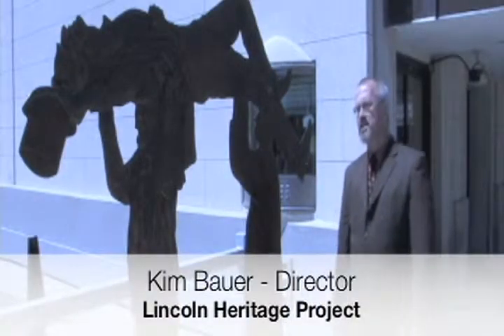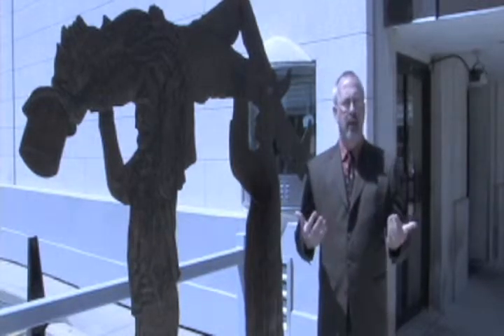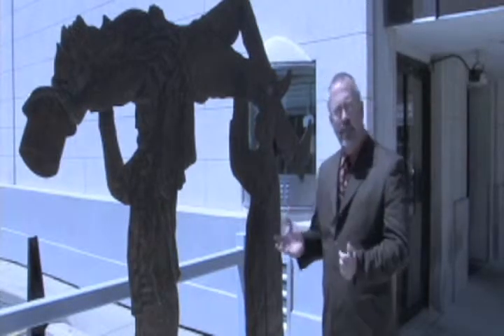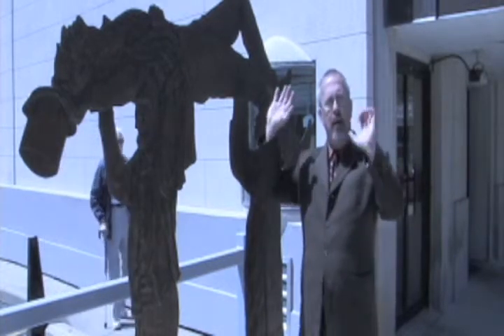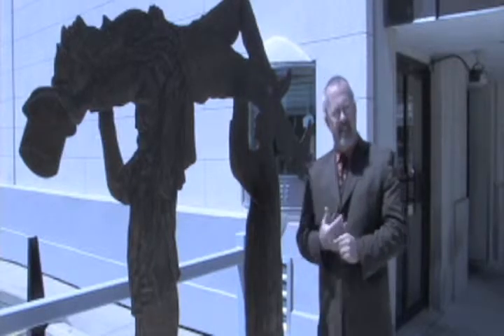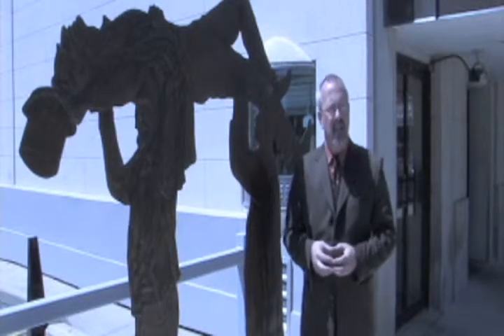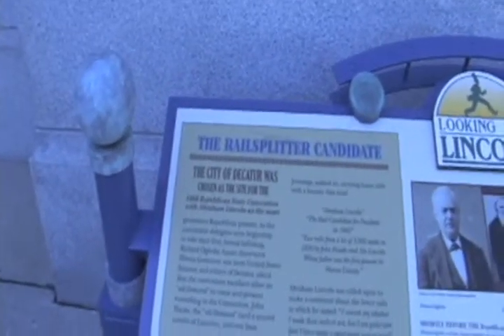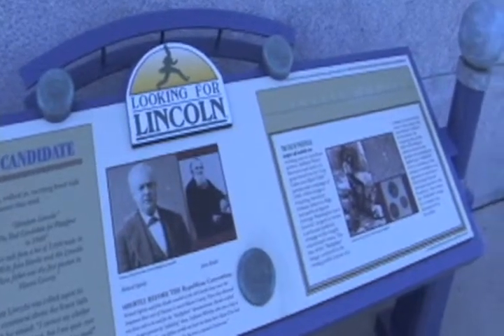A Day In The Life - Downtown Decatur Illinois